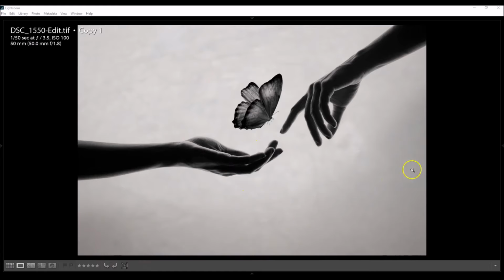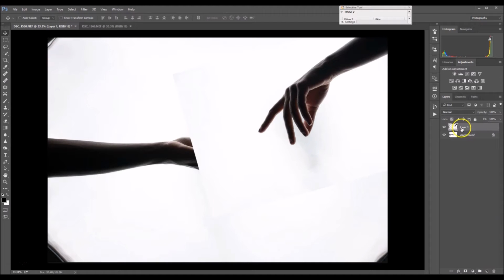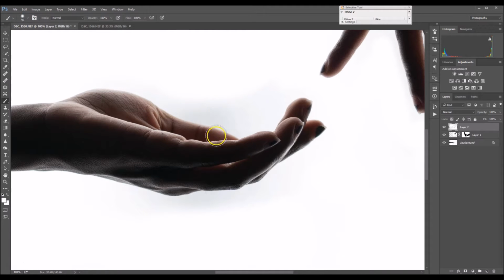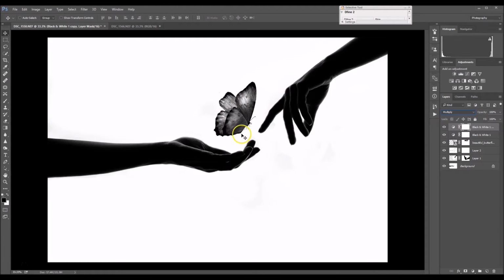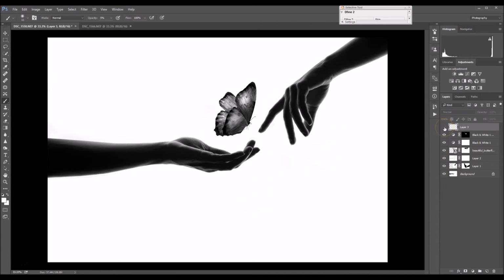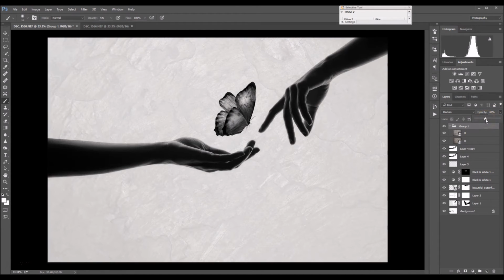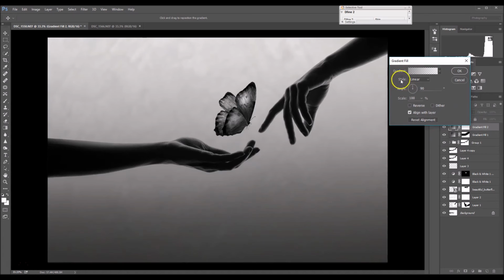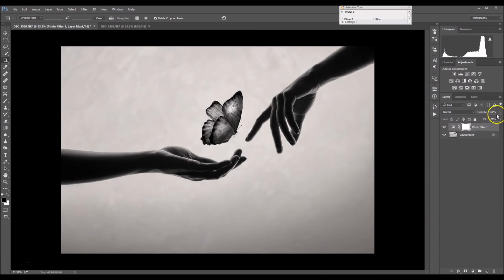Photoshop CC Tutorial | Fine Art Portrait Edit using Photoshop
In this fine art photoshop tutorial, you will learn how to create my "Liberation" portrait from start to finish using Photoshop CC! Watch and learn as I composite three different images to create one unique fine art portrait.

IN THIS FINE ART PHOTOGRAPHY PHOTOSHOP TUTORIAL YOU WILL LEARN HOW TO:

- Composite multiple images
- Transform a colored image into a unique black and white
- Add depth to an image using textures
- Blur the background to give a sense of distance between your
  subject and the background
- Use gradients to add interest, creativity, and shadowing
- Dodge highlights using the paintbrush tool

EQUIPMENT USED & THINGS USED:

CowboyStudio Pro 30-Inch Octagon Umbrella Speedlite Softbox for Nikon Canon Flash Light

Nikon D3000: